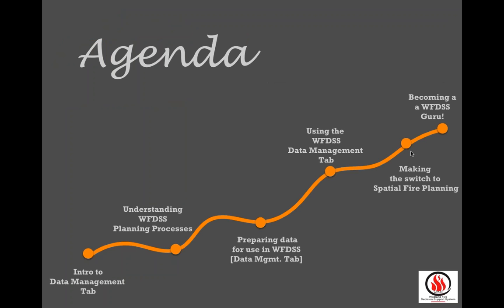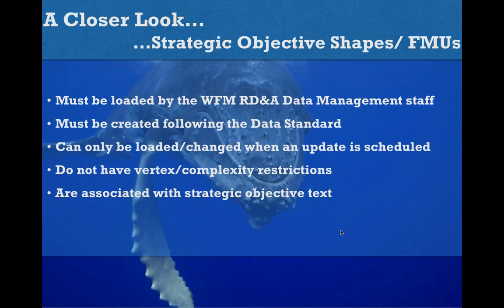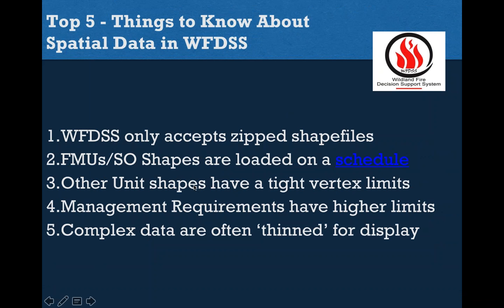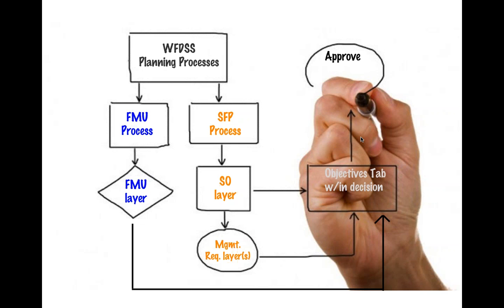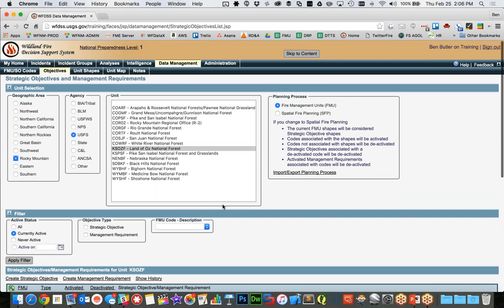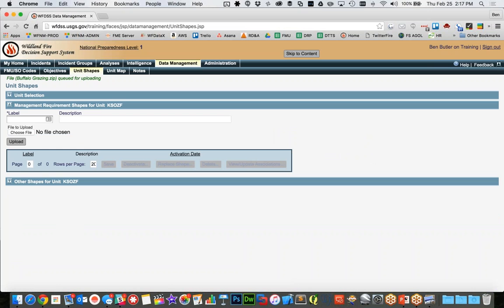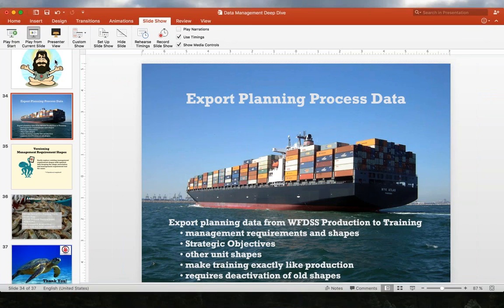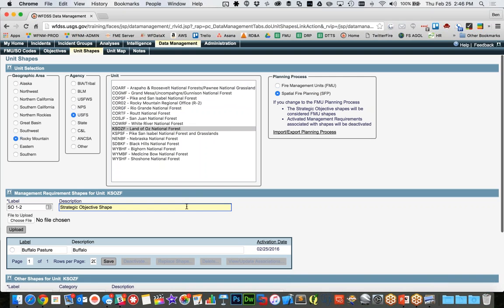WFDSS Data Management Deep Dive (2/25/16)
This webinar covers a deep dive into the WFDSS data management tab. The content included here is meant to be useful to those looking to use WFDSS as a tool for making strategic decisions on wildfires.